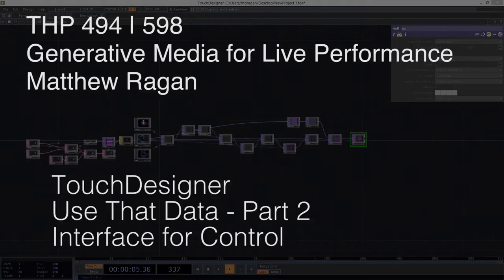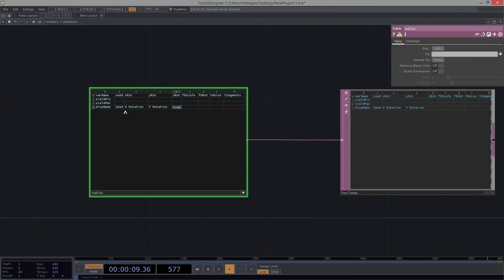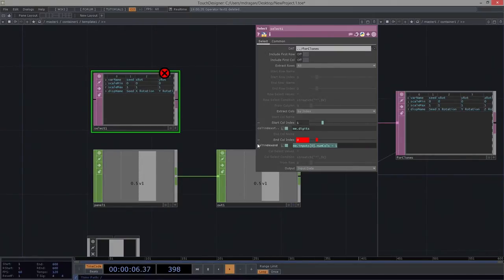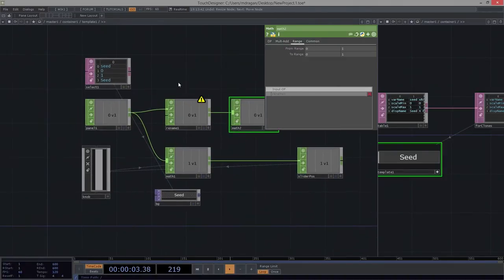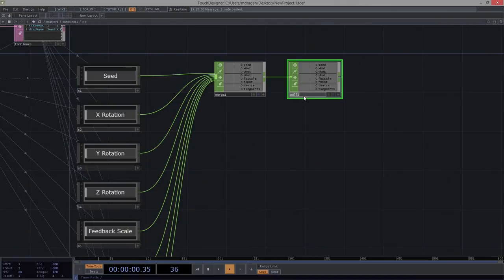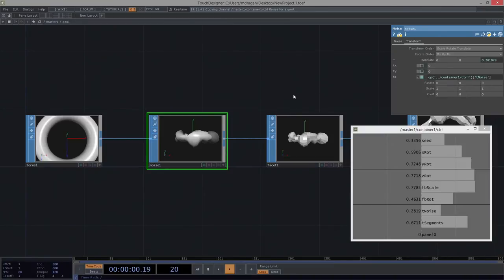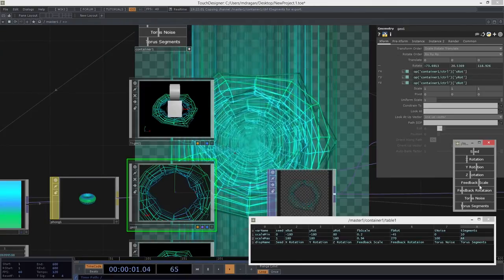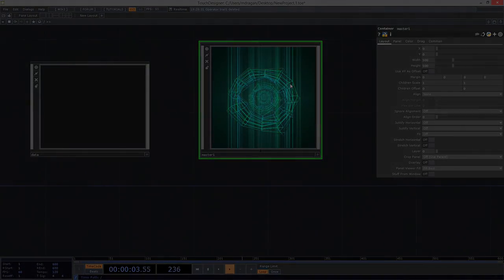THP 494/598 | Make it with Data Part 2/4 | TouchDesigner